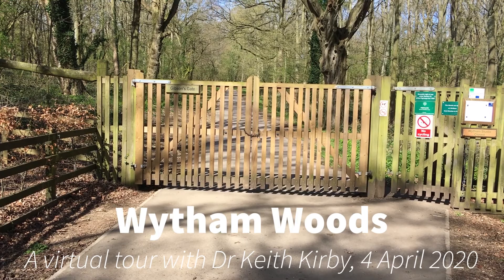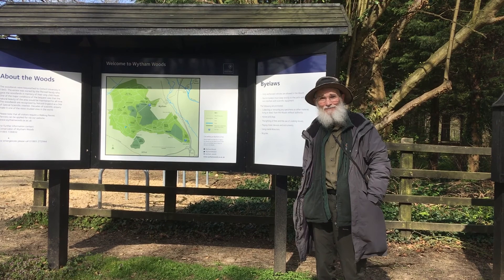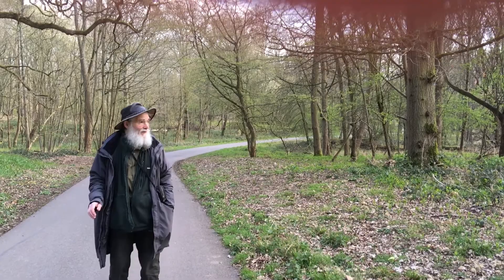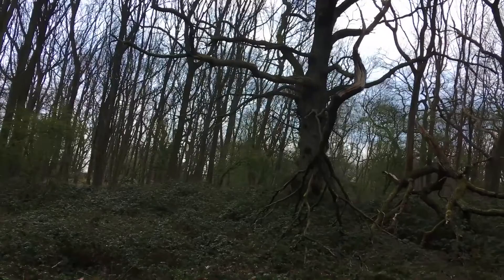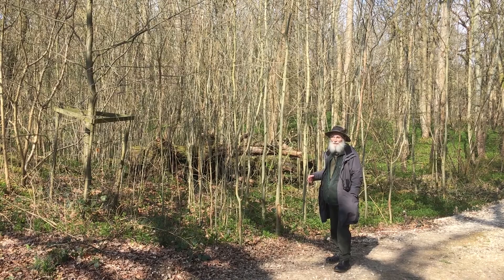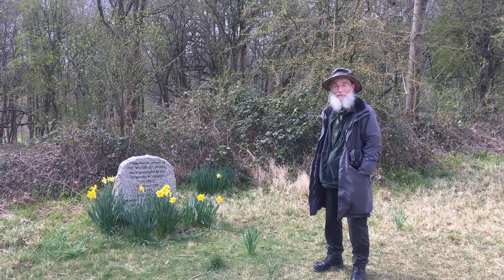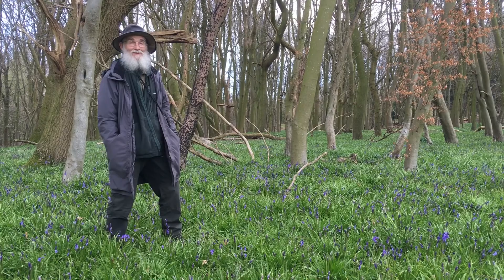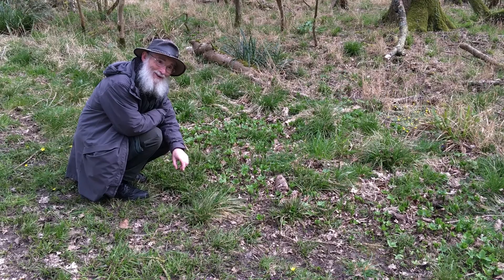Virtual Wildflower Walk with Dr Keith Kirby, April 2020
This is our very first 'virtual' walk, filmed on mobile phone by Nigel Fisher our Conservator, following Keith Kirby as he tells us a bit about the wildflowers which can be found in the Woods, and some of our landmark trees.

Forgive us the sound quality, it was windy!